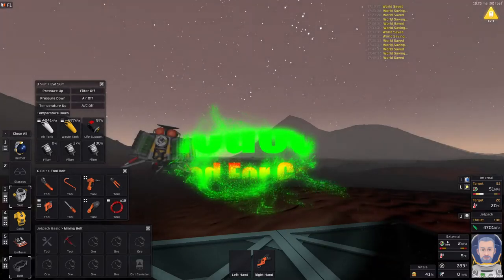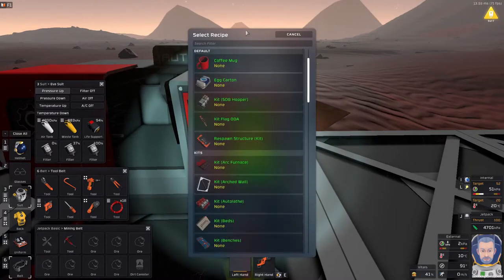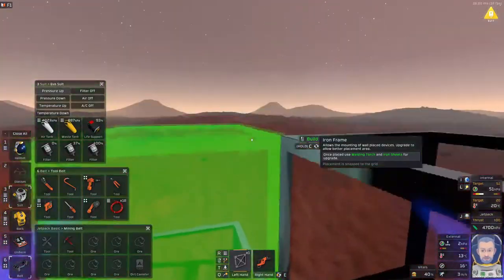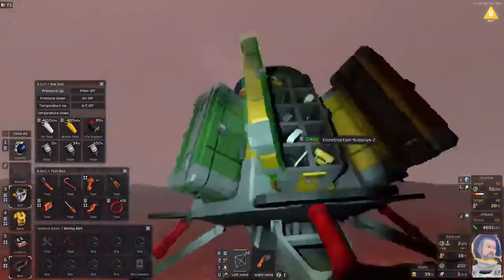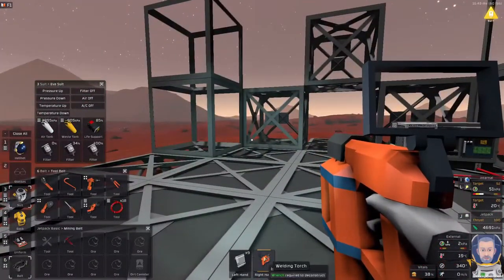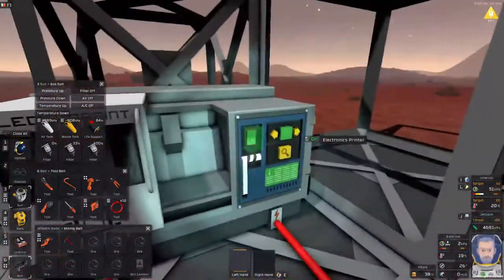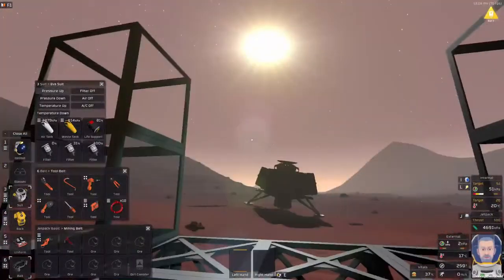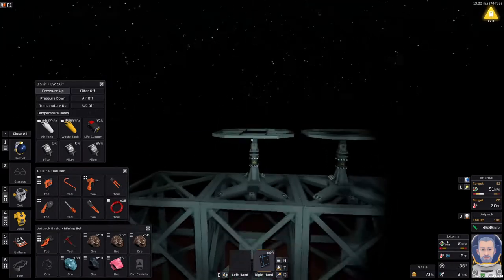Stationeers Ep.2 Mars - Solar Tracking and Large Battery